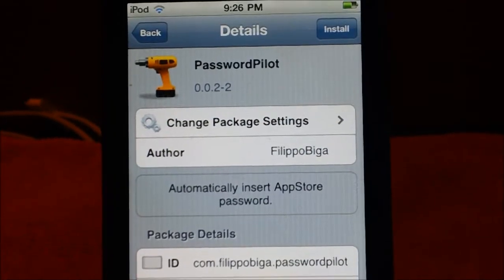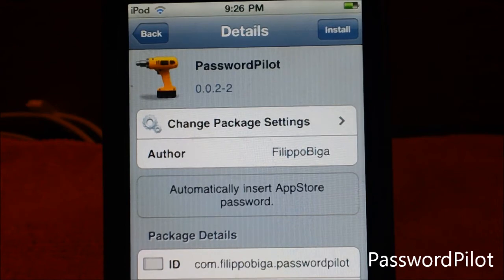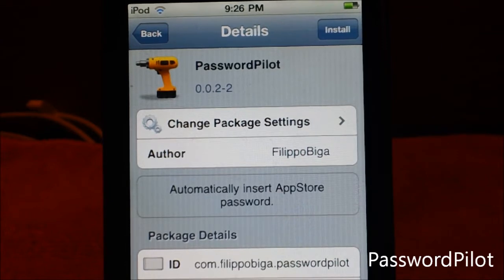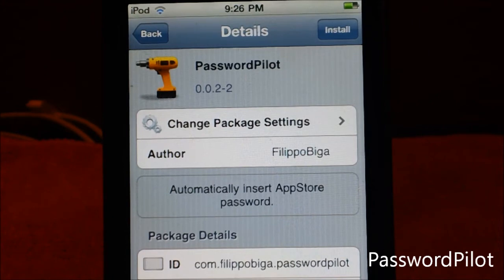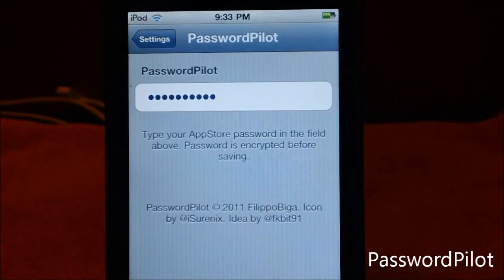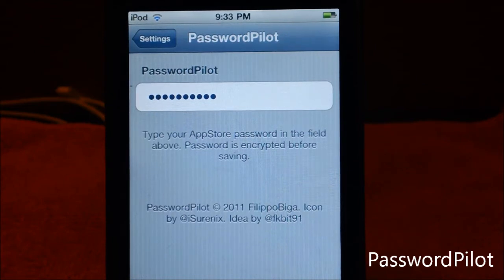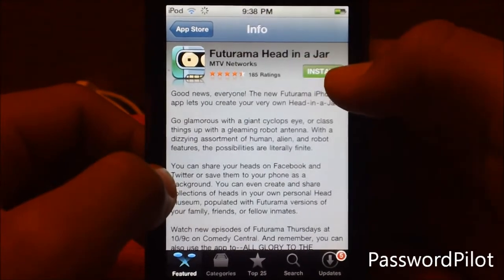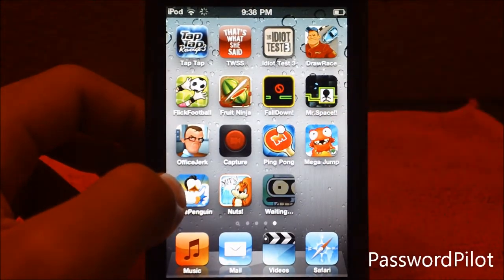'PasswordPilot' Auto Inserts Your Apple App Store Password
PasswordPilot is available for free on FilippoBiga's repo. The repo address is - It should also be appearing on the BigBoss repo in the near future.